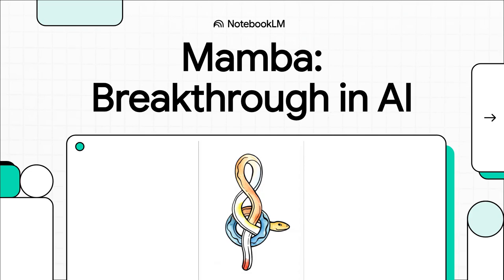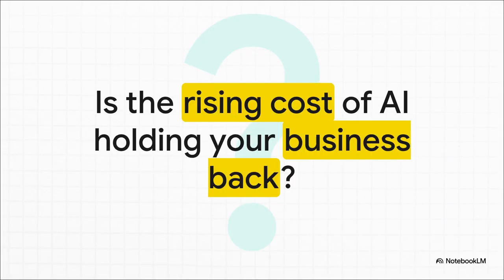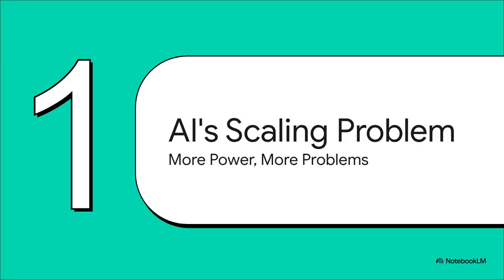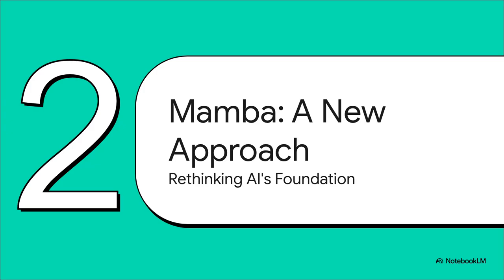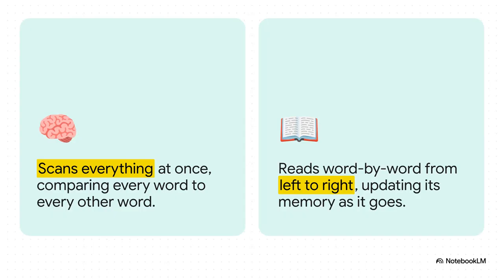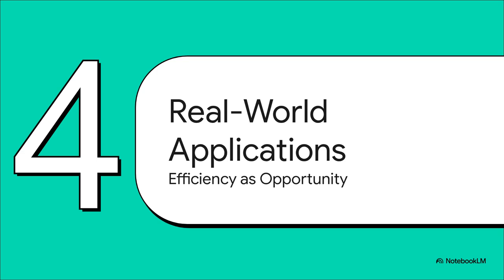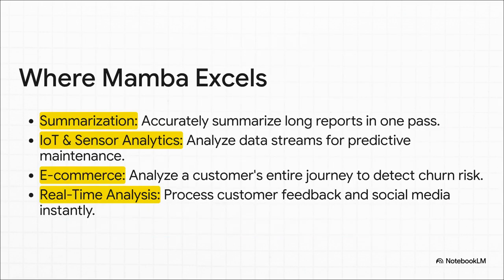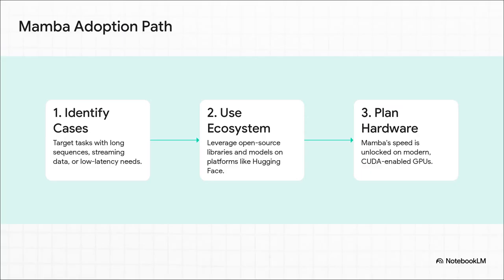Mamba LLM Architecture: A Breakthrough in Efficient AI Modeling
Discover how Mamba LLM architecture redefines AI efficiency with faster inference, lower compute costs, and better scalability — ideal for real-world enterprise applications.

0:00 - Intro
1:20 - What Is Mamba Architecture?
2:00 - How Mamba Works: Core Mechanisms
2:43 - What Makes Mamba Unique?
3:43 - Mamba vs. Transformers: A Business-Centric Comparison
4:14 - Real-World Applications of Mamba
5:19 - Adopting Mamba: What You Need to Know
6:01 - The Future of Mamba LLM in AI
6:40 - Wrapping Up